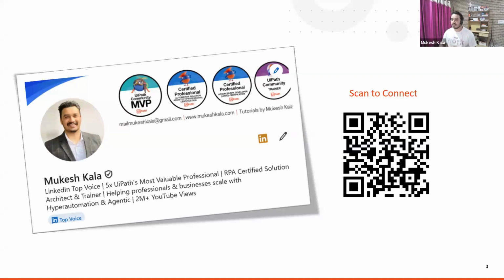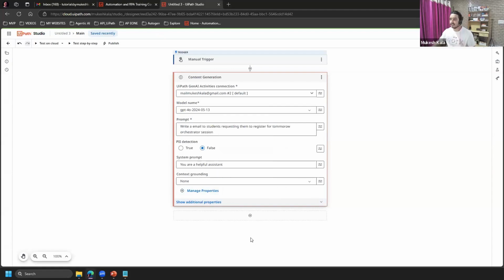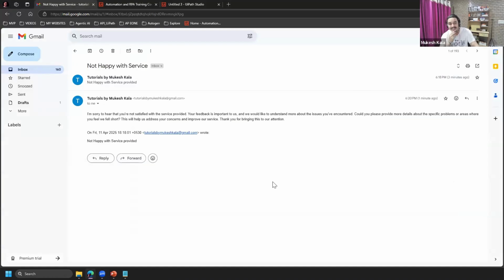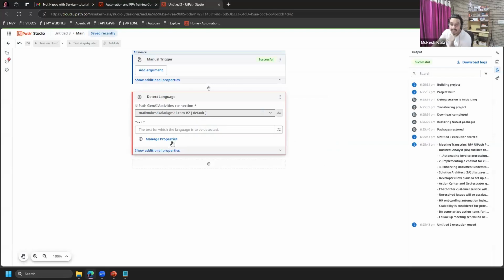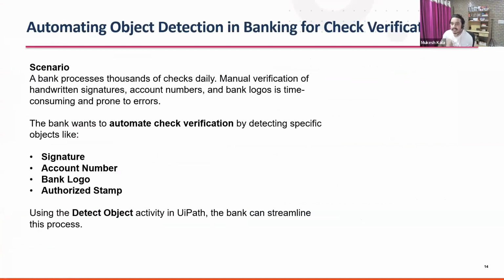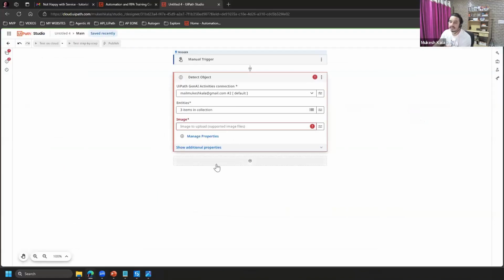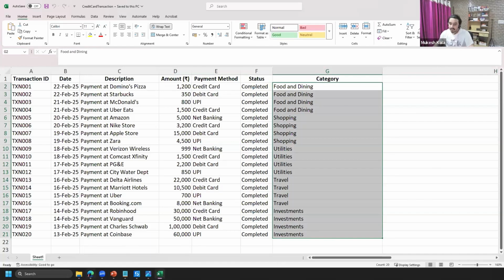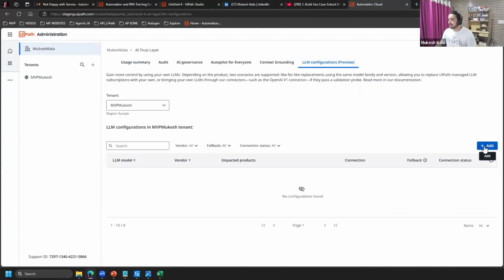UiPath Generative AI Activities by Mukesh Kala